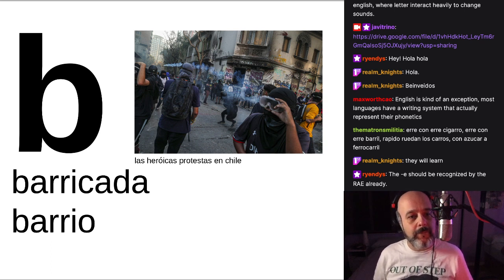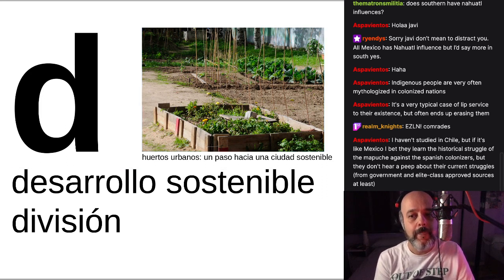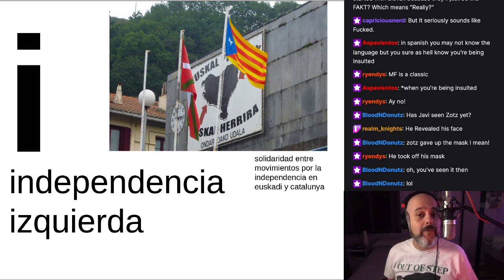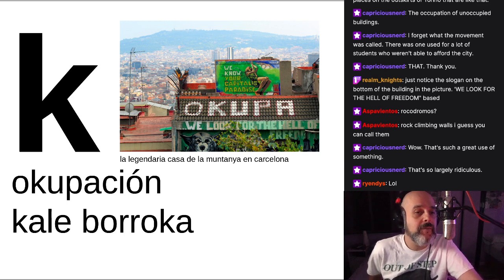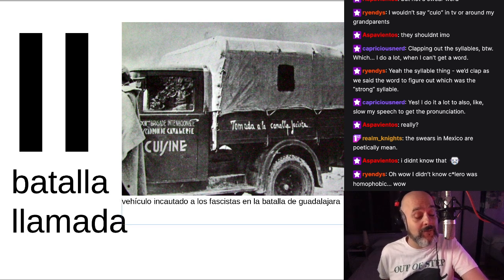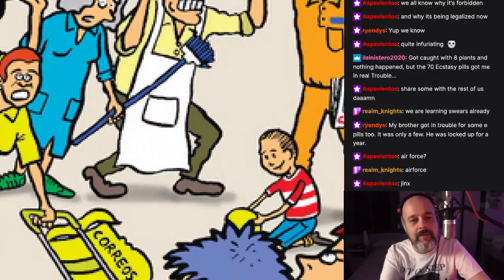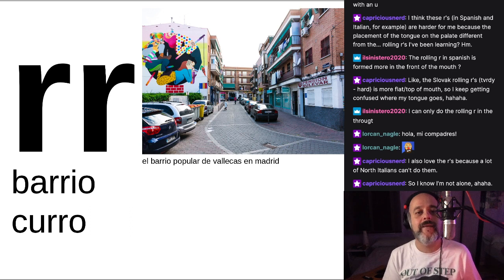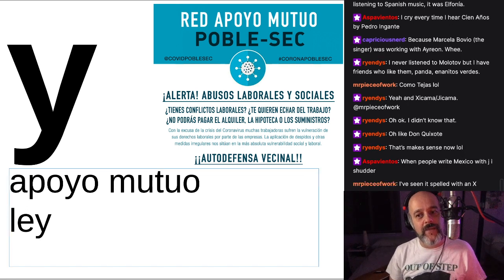spanish for leftists! lesson 01 - the alphabet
yay! being a comrade has its perks! learn spanish from a native fellow lefto and hang out with other comrades while we're all learning together!

if you want to get the sweet swag, there are some instructions in this other video